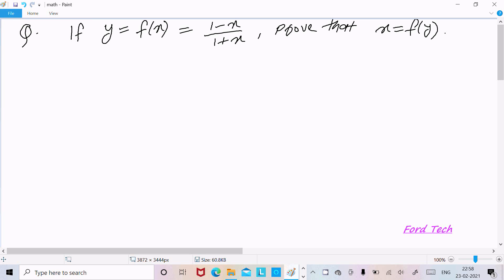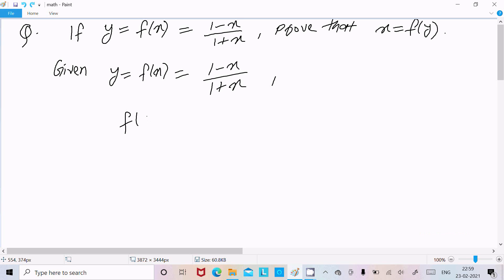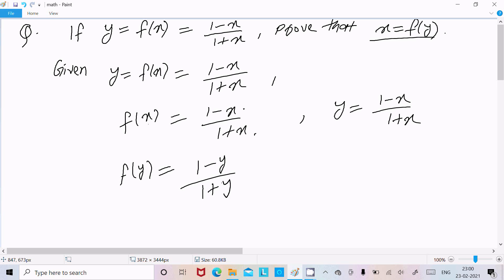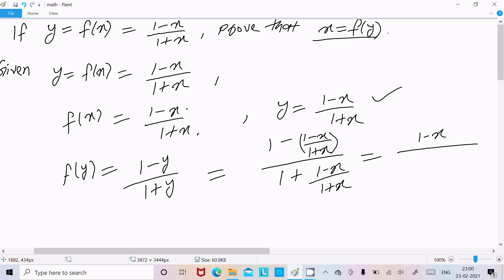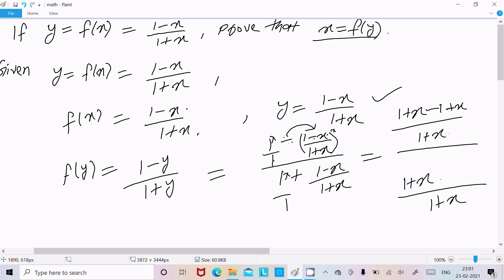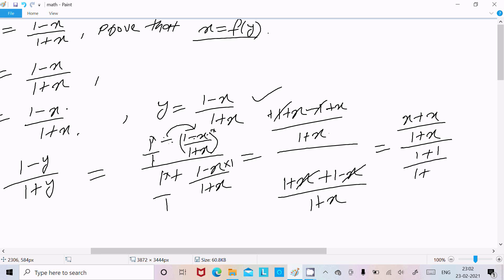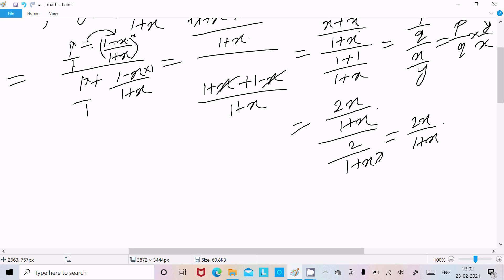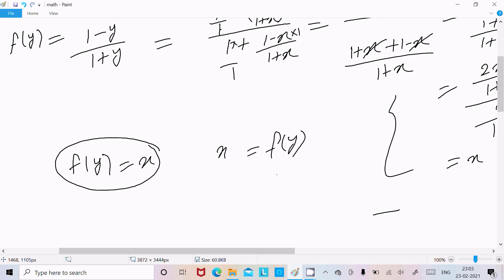If y = f(x) = 1-x/1+x then show that x = f(y)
y = f(x) = 1-x/1+x then show that x = f(y)

f(x)=x-1/x+1 then find f f(x)

if f(x)=x-1/x+1 then show that f(1/x)=-f(x)

if y=f(x)=x+2/x-1 then show that x=f(y)